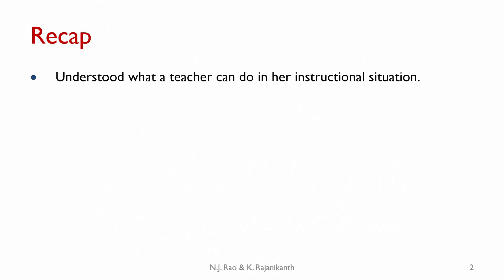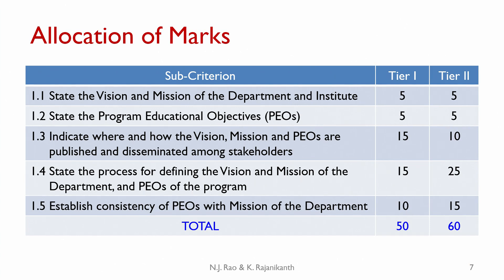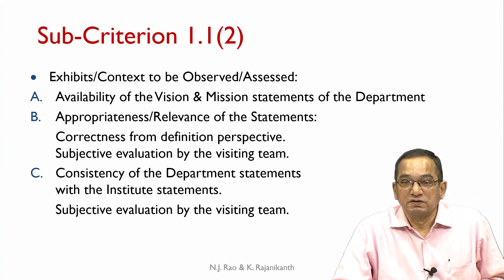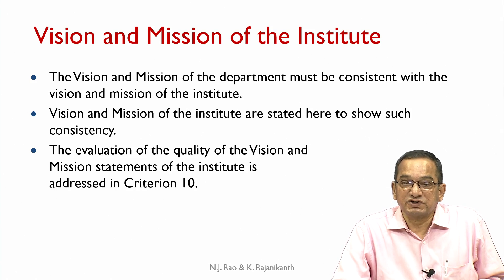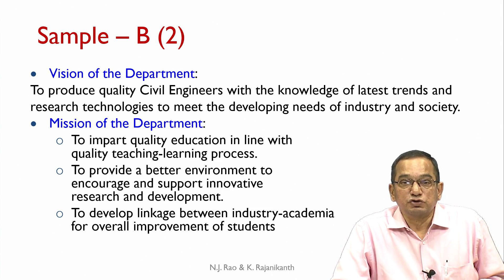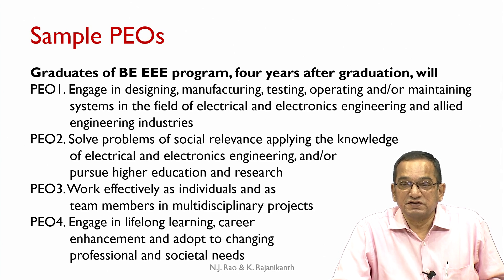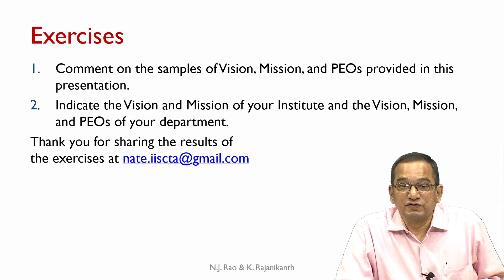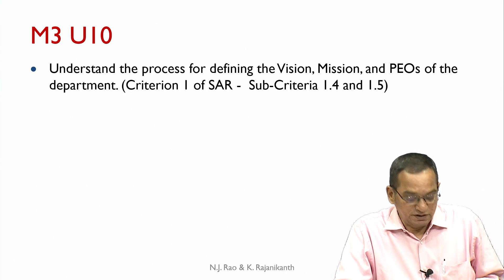noc20 ge11 lec49 NBA Criterion 1 Vision, Mission, PEOs 1